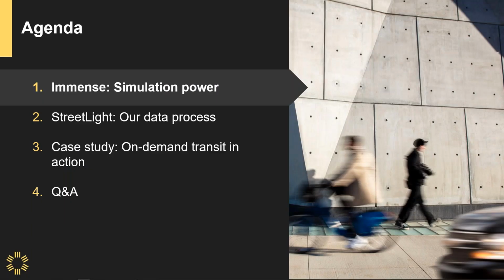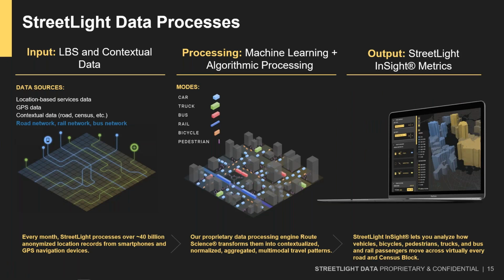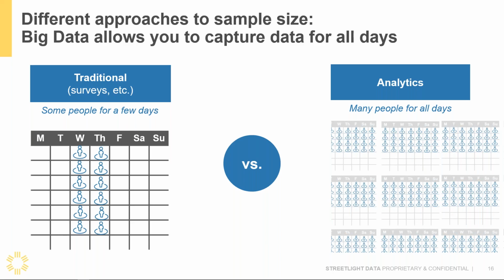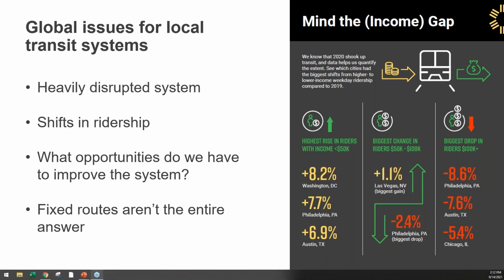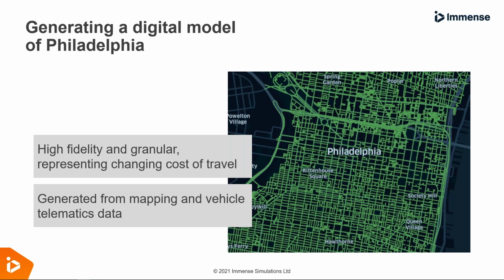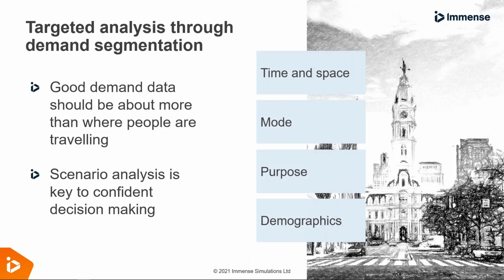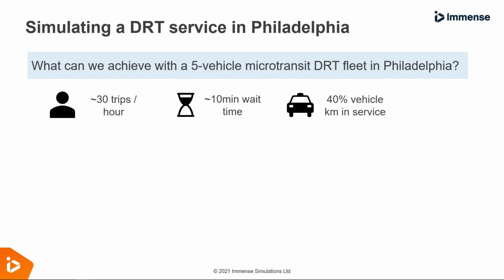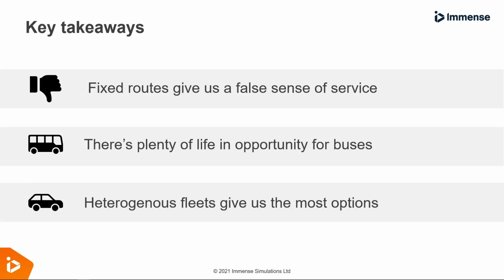Simulating Transit Demand Data to Boost Ridership Recovery